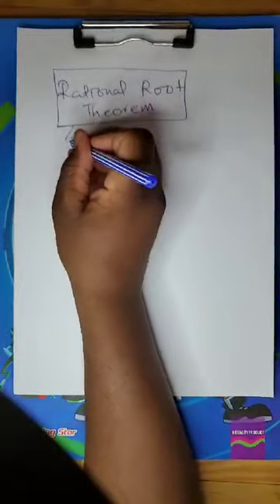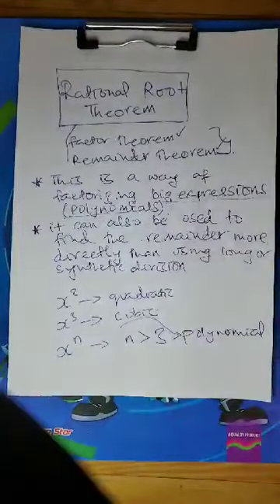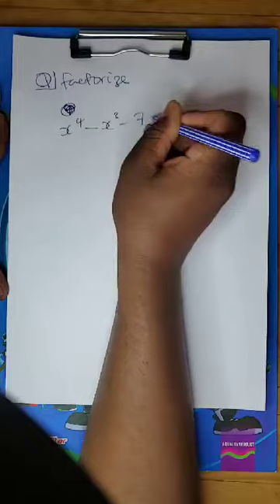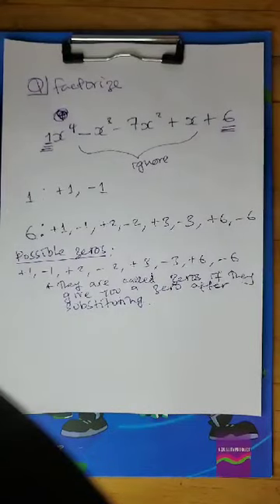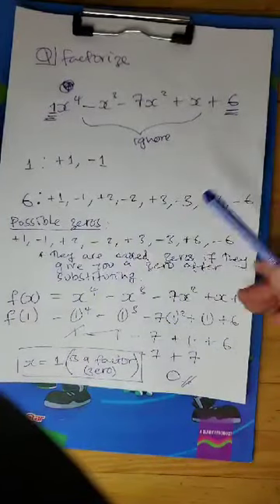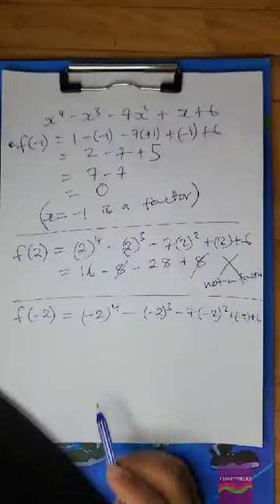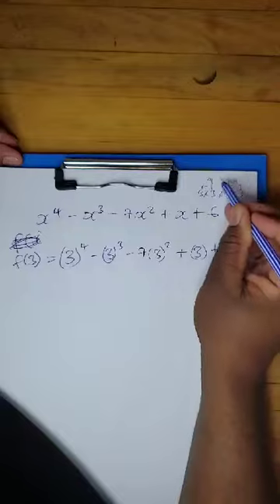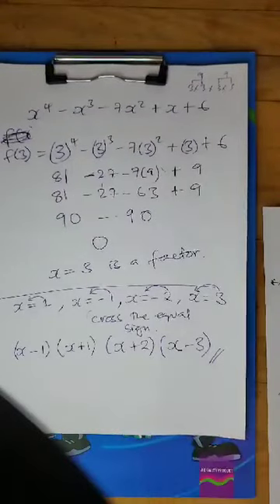RATIONAL ROOT THEOREM 🦅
FUNCTIONS: THE RATIONAL ROOT THEOREM 🥰